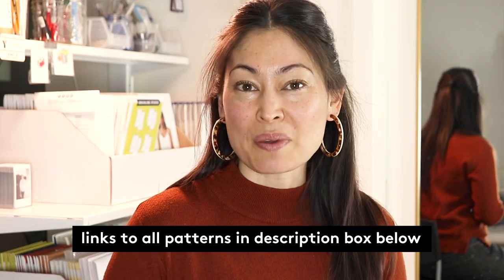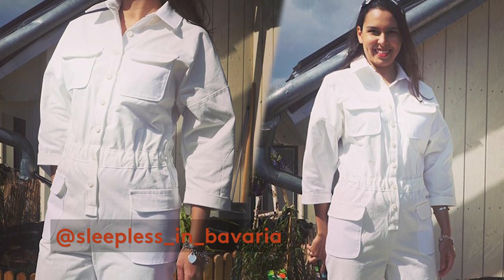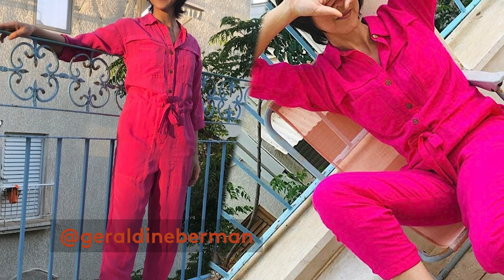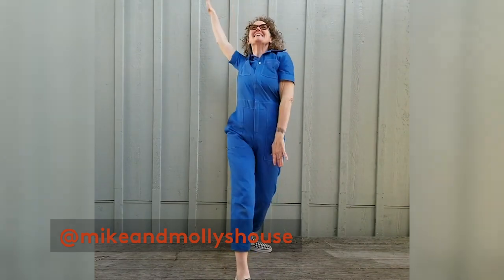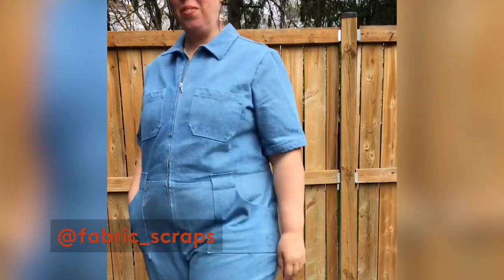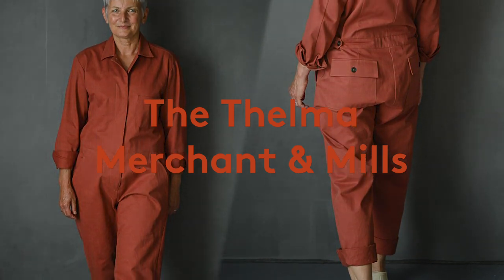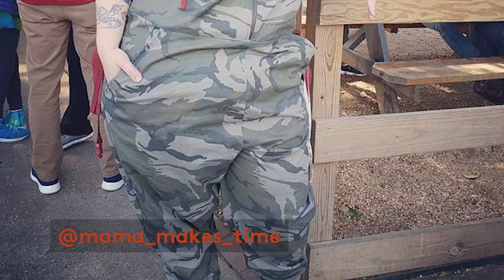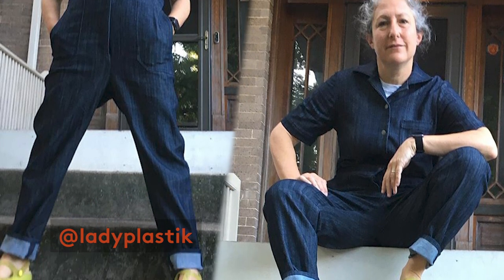Indie Sewing Patterns Coveralls 6 Badass Jumpsuits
Indie Sewing Patterns Coveralls 6 Badass Jumpsuits // Don't tell me you can't. I know you CAN make & wear a kickass jumpsuit! I've got 6 boiler suit patterns that will make you feel confident.

Last year I thought I could never wear coveralls or a boiler suit. "I am not nearly cool enough," I told myself. Well, silly me! Of course I can wear whatever I want, and with a bit of encouragement from supportive friends, I gave the coverall trend a try. I am now totally OBSESSED! I believe anyone and everyone can rock a pair of coveralls. No matter your personal aesthetic, shape, or size, I know you, the enthusiastic sewist that you are, can make the boiler suit of your dreams. To help you get inspired, I picked 6 indie sewing patterns to help you sew your own coveralls.

Want to see the coveralls I've been wearing all spring? Watch my last YouTube video, Indie Sewing Patterns Easy to Make During Lockdown

Have you sewn a pair of coveralls? What's your favorite boiler suit sewing pattern? Tell me about your projects in the comments below.

Indie Sewing Patterns Mentioned in This Video

Sewists in This Video—Find Them on Instagram

💛 Join my private online community to meet other fashion sewists and learn from me. Live virtual events every week!

⛺️ Attend my sewing sleepaway camp designed just specifically for adults